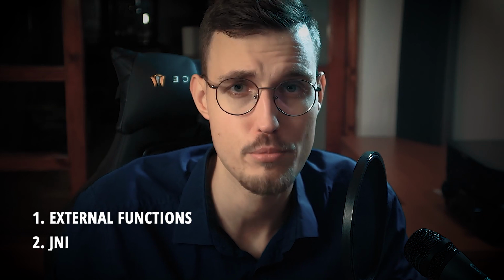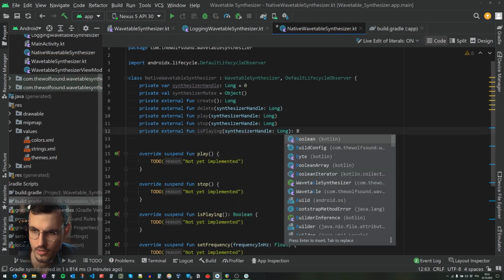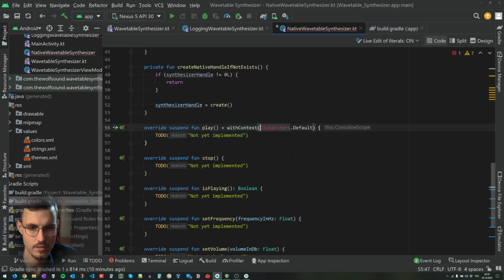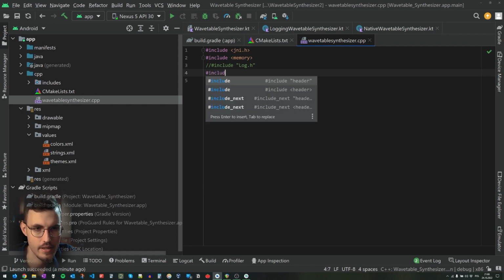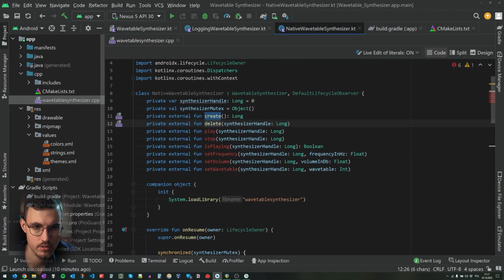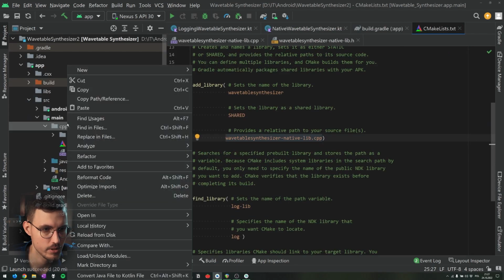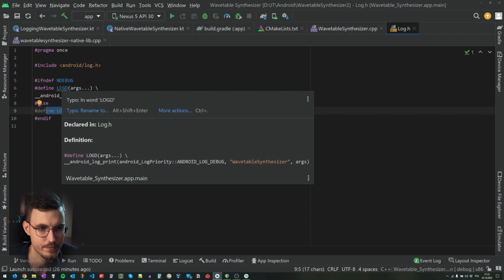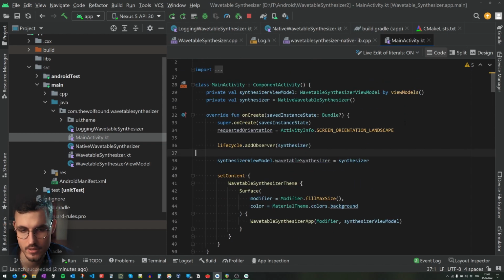How to Call C++ From Kotlin with JNI and External Functions | Android Synthesizer Tutorial Part 4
Hi, my name is Jan Wilczek. I am an audio programmer and a researcher. Welcome to WolfSound!

In this part, we will implement the connection between the Kotlin code and the C++ code. For this, we will use the Java Native Interface and external functions of Kotlin.

Thanks to this tutorial, you will learn

💡 Why Do We Need to Call C++ Code For Audio Processing?
💡 How Can We Call C++ Code From Kotlin?
💡 How to structure your JNI code?
💡 How to set up your build files on Android to make the C++ code build?

In case of any doubt in understanding, please, refer to the article above or ask a question in the comments 🙂

Video edited by Vadzim Vezhnavets.
Background music composed and produced by Jan Wilczek.

ABOUT ME

My name is Jan Wilczek. I am an audio programmer, a researcher in the field of music technology, and a musician. Through articles and videos from WolfSound, you will easily understand the main concepts of sound processing using software. My full story

TIME CODES

00:00 Introduction
00:42 Used technologies
01:01 Why do we need to call C++ code for audio processing?
02:22 How to call C++ code from Kotlin?
02:44 What are external functions in Kotlin?
02:59 What is Java Native Interface (JNI)?
03:16 Concrete steps to call C++ code from Kotlin
04:08 NativeWavetableSynthesizer in Kotlin
18:18 Adding a C++ module to an Android project
20:44 JNI code in C++
31:19 WavetableSynthesizer C++ class
38:00 Useful logging macro in C++
39:55 CMakeLists.txt file modifications
40:36 build.gradle file modifications
42:42 Adjustments in MainActivity
44:21 Testing the synthesizer
46:02 Summary